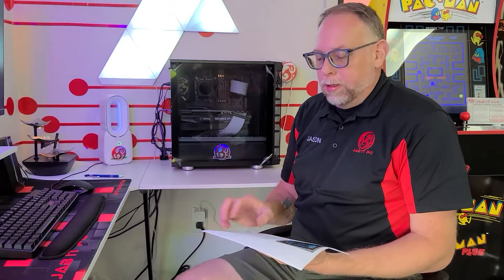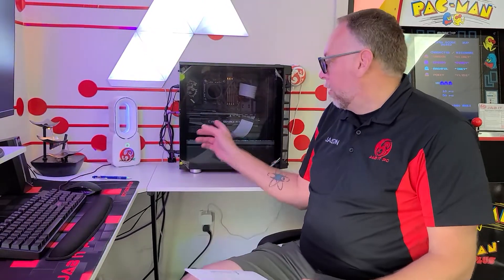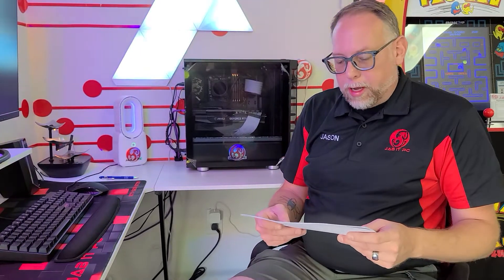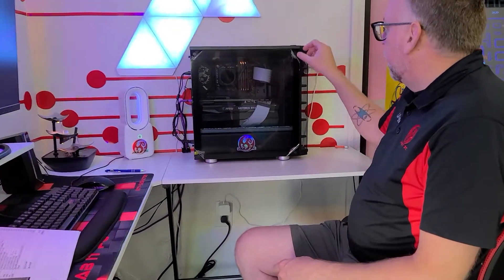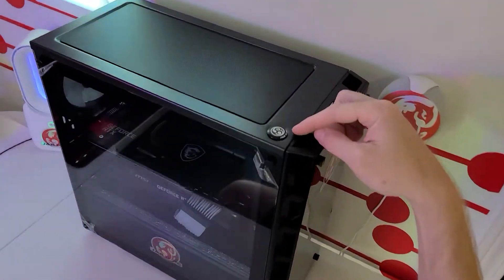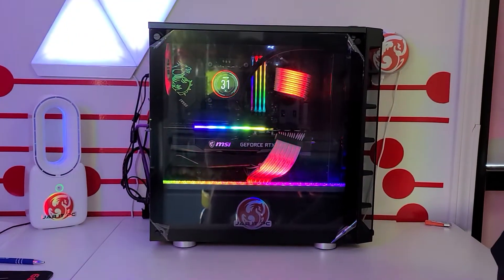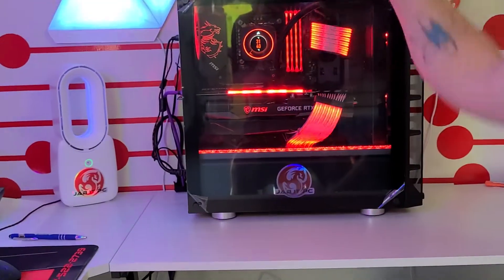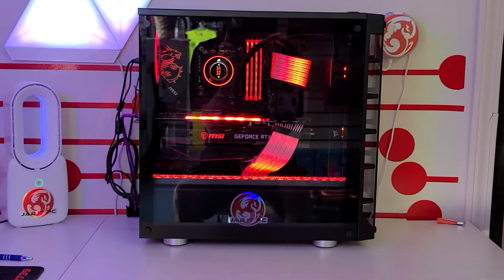JAB IT LLC - PROJECT: OBSIDIAN WRAITH First Look!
JAB IT LLC Custom Original
PROJECT: Obsidian Wraith
i7 12700k 12c/20t/4e cores 5 GHz Max Boost
MSI Gaming Z RTX 3080 12gb
MSI Z690 Carbon Wifi
32gb OLOy RAM DDR5 5600MHz
Sabrent Rocket Gen 4 NVMe SSD 7000 Mbps max
1200 watt 80 plus gold PS
Corsair iCue H150i Elite LCD CPU AIO
Corsair ML120 RGB x 6 Fans
Windows 11 Pro 64 but
Lian Li Strimer Plus 24 pin RGB
Lian Li Strimer Plus Triple 8 pin RGB
Diamond 410 RGB light bar

Scored 10153 overall and in the 99th percentile worldwide on Passmark Benchmark 10.2 software.

This video is not currently sponsored, but always happy to get some sponsors as we do wonderul builds.